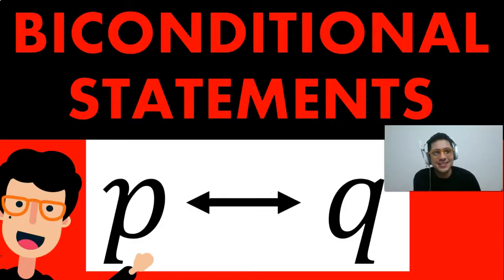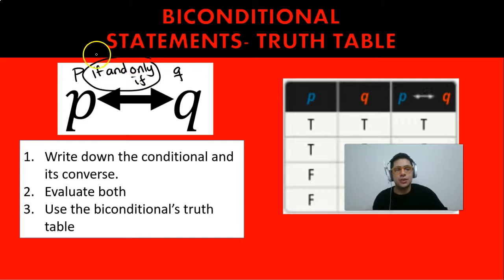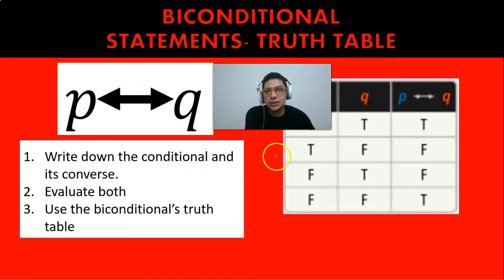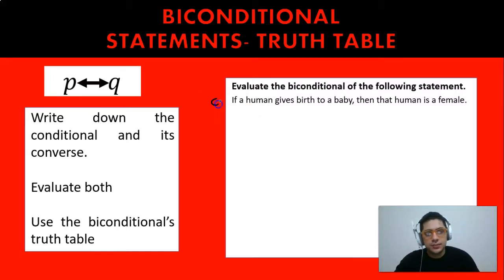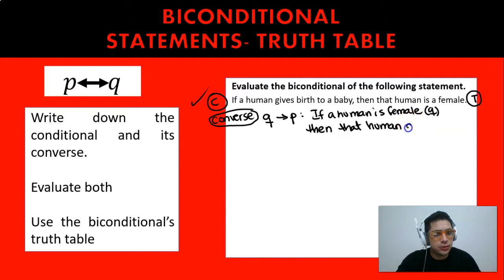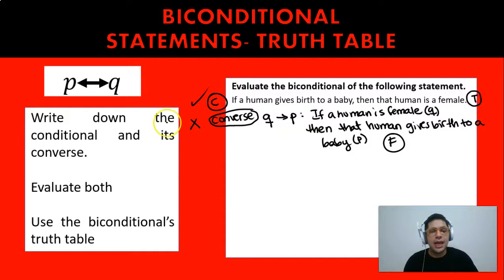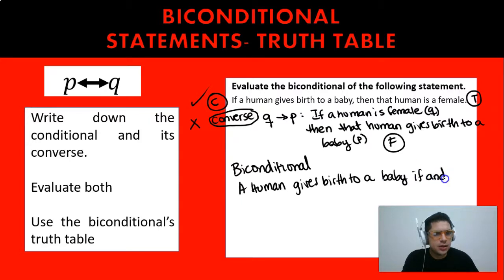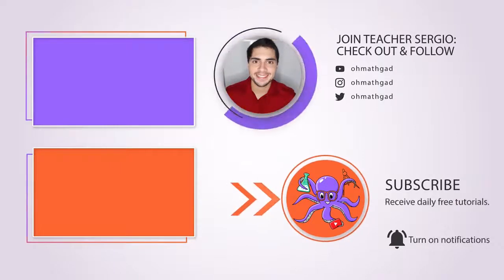CONDITIONAL STATEMENTS | BICONDITIONAL STATEMENTS EXPLAINED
OMG! Oh Math Gad! Welcome to today's video tutorial in which we are going to learn how to make and evaluate biconditional statements: formula, steps and examples.

In today's video we evaluate the following statements:

If a human gives birth to a baby, then that human is a female.

You might be surprised by the correct answer so go check it out ;)